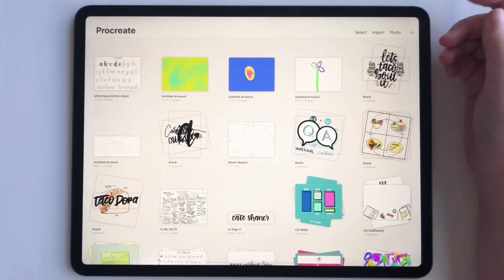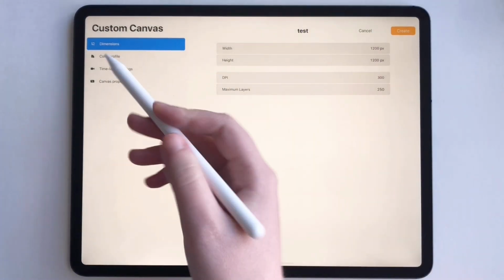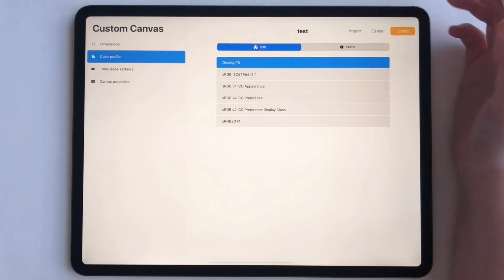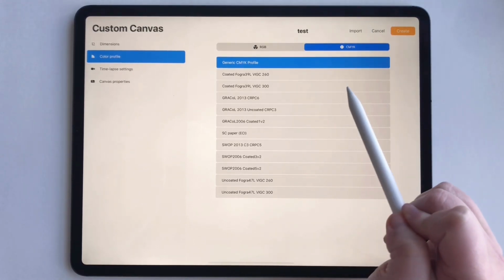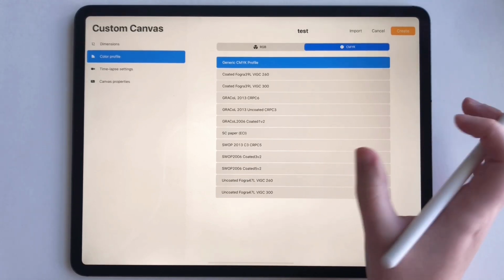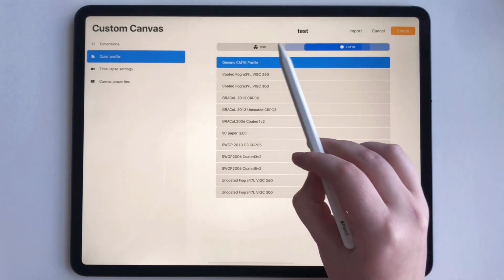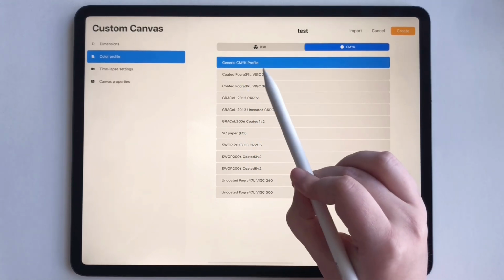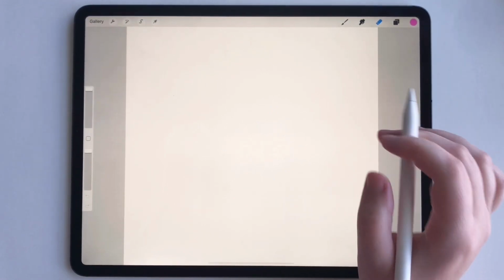How To Use Color Profile In Procreate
Procreate 5 is recently released some awesome new features, one of them being the new settings for Color Profile. One of the biggest hiccups of Procreate was that you couldn't produce a project in CMYK color mode but with Procreate 5 now you can. This makes print projects so much easier in Procreate!

SHOP MY DIGITAL PRODUCTS:

WHAT I'M USING:

12.9 iPad Pro (3rd Gen)
Apple Pencil (2nd Gen)